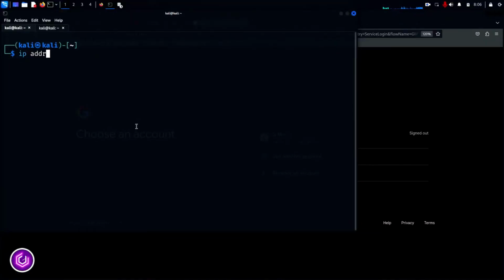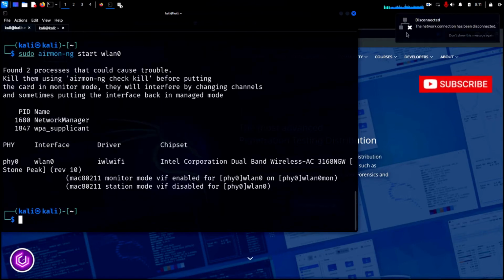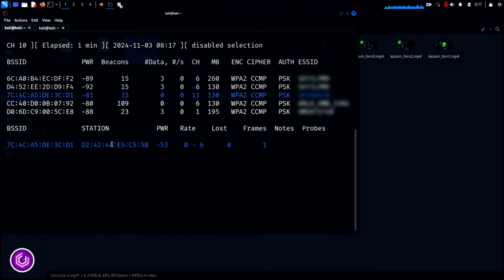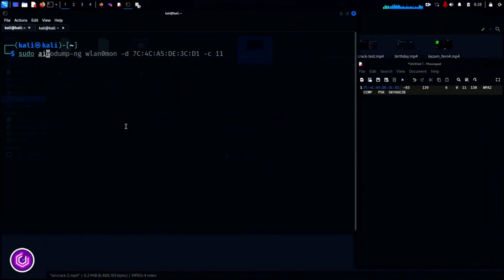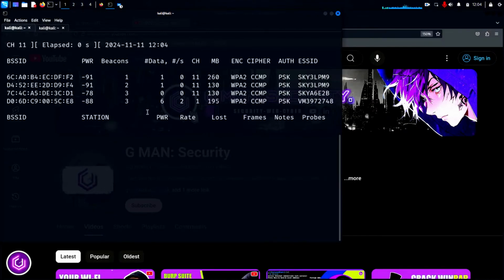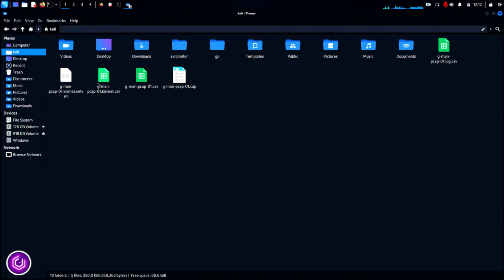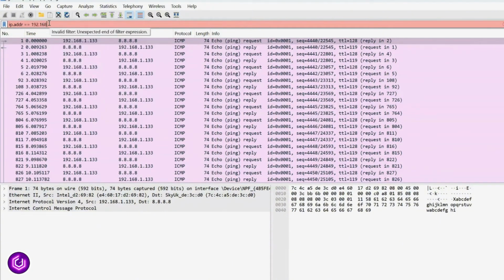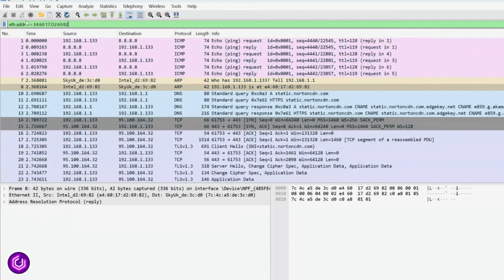How to Crack WPA2 Wi Fi Passwords with Aircrack ng on Kali Linux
⚠️ For educational and authorized penetration testing only. This video shows an ethical, research-oriented overview of how Aircrack-ng, Airmon-ng and Airodump are used in Wi-Fi security assessments. Do not use this information to access networks without permission.

In this tutorial we focus on sniffing a wireless network, capturing packets and demonstrating the overall workflow used by penetration testers to evaluate WPA/WPA2 security. You’ll learn what tools like airmon-ng, airodump-ng and aircrack-ng are for (monitoring, attacking simulations, testing adapter capabilities and cracking attempts) and how professionals approach WPA-PSK audits using captured data and wordlists. This episode explains the methodology, goals and limitations of Wi-Fi cracking attempts — perfect for students, sysadmins and security researchers who want to understand wireless threats and how to defend against them.

What you’ll get in this video:
• Overview of packet capture and monitoring with Aircrack-ng suite
• How tools are used for testing (capture & injection capabilities)
• Explanation of replay/deauth attack concepts as assessment techniques
• Why wordlists and brute-force approaches matter (deep dive in next video)
• Best practices for lawful, responsible pentesting and hardening networks